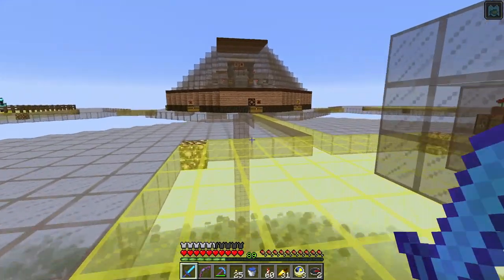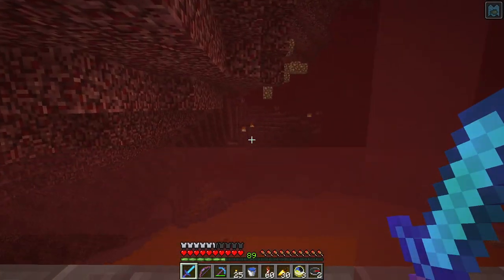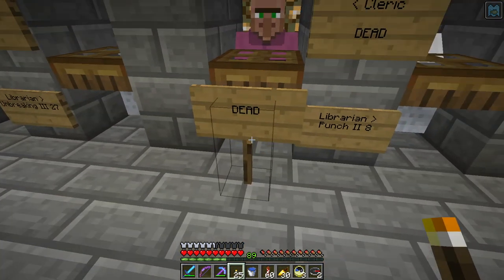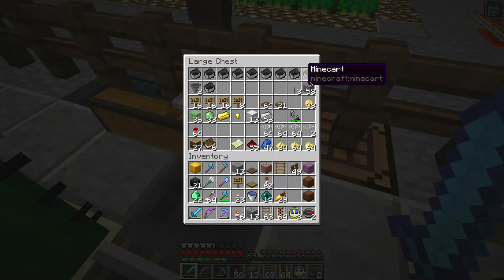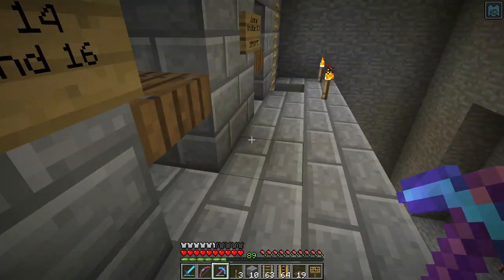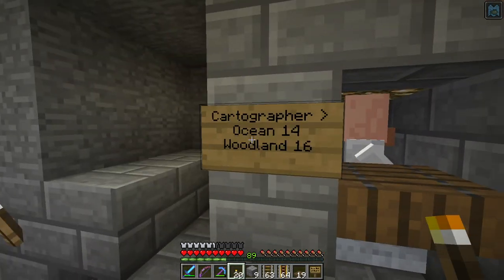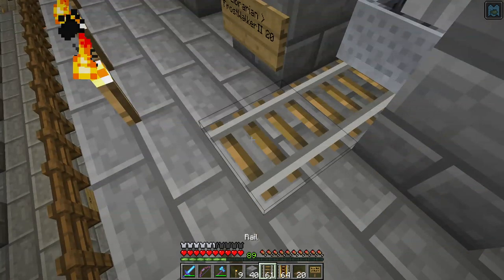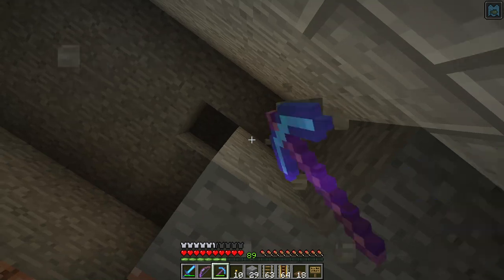Minecraft LAN Party! 2 Ep. 173 - Movin’ Villagers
Another long video. Lots to talk about.

Sorry for my voice. I am just getting over a cold and my throat was sore. It sounds worse than I realized.